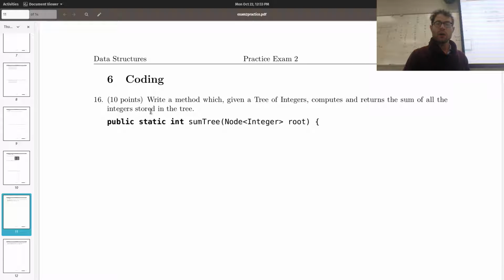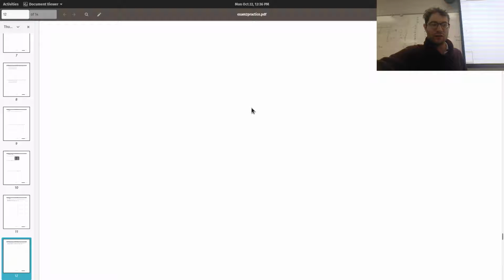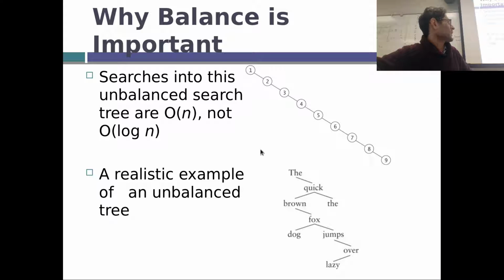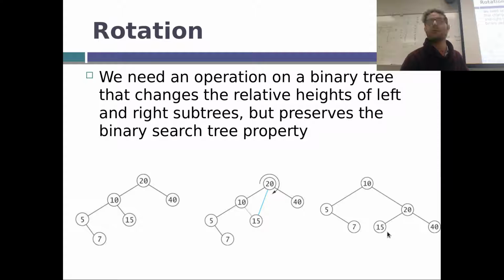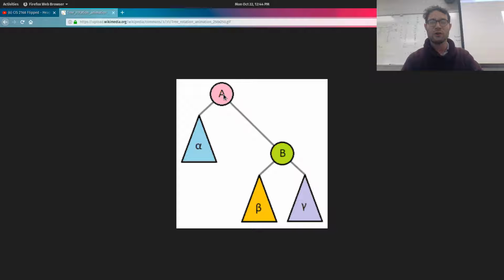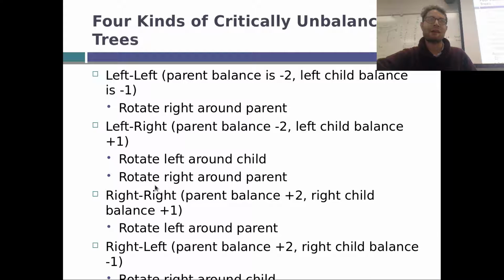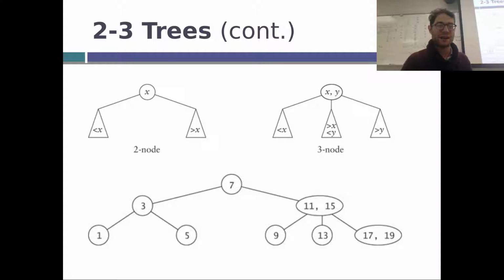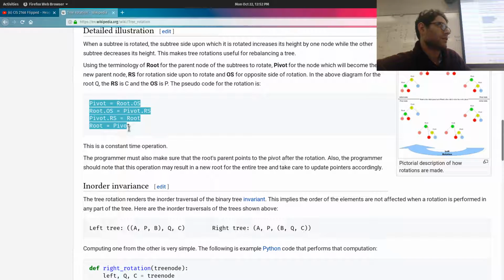CIS 2168 - Mon Noon Tree Exercise